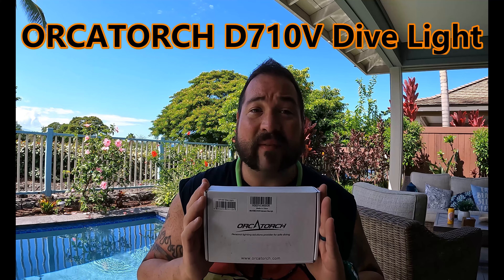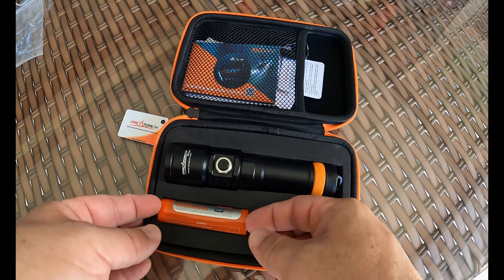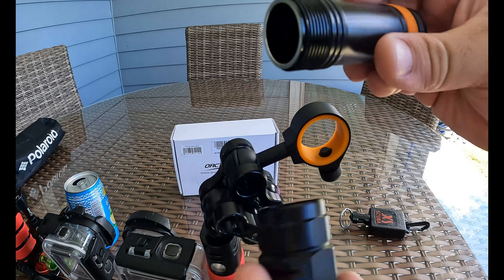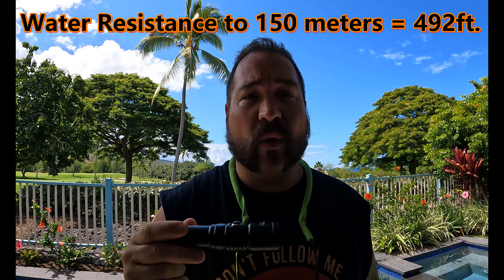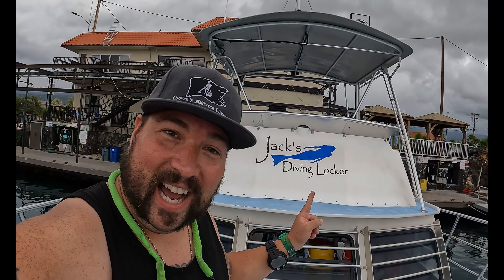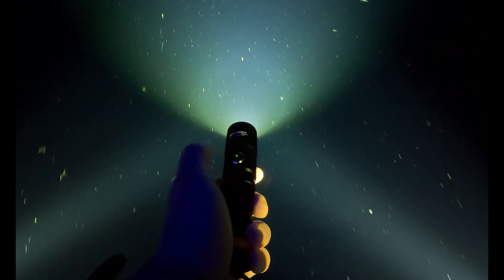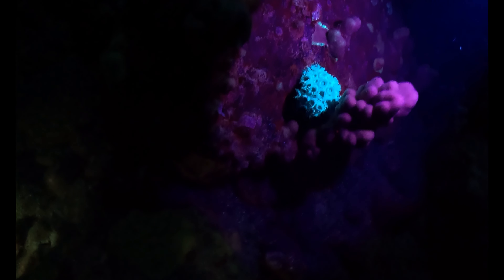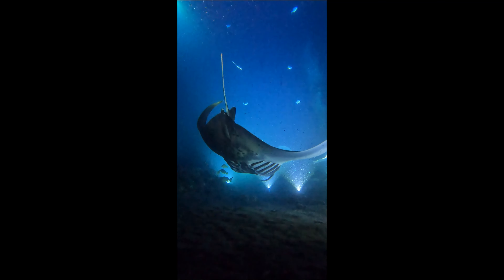OrcaTorch D710V Tri Color Dive Light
Hello everyone, welcome to another episode of Cooper's Amputee Lifestyle. I am here to show you the new light OrcaTorch D710V Tri Color Dive Light. We took this light on a trip with us to The Big Island in Hawaii and put this light to the test.

Filmed with Gopro 11 and Gopro 10.

Specs on OrcaTorch D710V Tri Color Dive Light:
🐬 Tri-color Light Sources: The ORCATORCH D710V is a dive photography fill light which offers the ultimate convenience of having white, red, and violet light sources combined in a single flashlight. With this all-in-one design, you no longer need to carry multiple lights for different purposes. It saves you time, effort, and space in your diving gear.
🐬 Wide 120-Degree Beam: Capture stunning underwater photographs with the wide 120-degree beam angle of this fill light. The broad coverage ensures even lighting across a large area, allowing you to capture more details and create immersive images.
🐬 Adjustable White Light: The white light feature of this fill light offers two brightness settings - high and low. This versatility allows you to adapt to different underwater lighting conditions. Whether you need intense illumination or a softer glow, you can easily adjust the brightness to achieve the desired effect.
🐬 Power Status Display: The built-in battery indicator provides real-time information about the remaining power level, allowing you to plan your dives and photoshoots accordingly. This feature ensures that you always have enough power to capture those captivating underwater moments. The green light on (over 40%), red light on (10% ~ 40%), and red light flashing (less than 10%).
🐬 Titanium Alloy Side Button: The side button of this diving flashlight is made from durable titanium alloy. It ensures reliable and responsive operation, even in challenging underwater environments. You can trust this underwater video light to perform flawlessly and withstand the rigors of your underwater adventures.
🐬 Smart Switch Locking Design: The D710V dive light features a locking function on the switch to prevent unintended operation and prolong its lifespan. Long press the side switch for 5 seconds to lock the dive torch in shutdown mode, and quickly double-click the button to unlock it when needed. (The light will blink twice to indicate whether it is locked or unlocked, and the battery indicator will be green while the side button is pressed in lock mode.)
🐬 IP68 Waterproof & Robust Construction: The D710V scuba diving light is made of premium aluminum alloy materials, making it anti-corrosive and able to withstand the harshest underwater conditions for long-lasting durability. With triple waterproof o-rings and two-sided tempered glass, it can resist water infiltration up to a depth of 150 meters underwater.
🐬 Stylish Portable Zipper Case: In addition to its practical features, the OrcaTorch D710V underwater photography light boasts an elegant and stylish packaging design. The light is presented in a portable zippered box for easy storage, ensuring that your light is always ready for your next dive trip. It also makes for a thoughtful and practical gift for underwater photography enthusiasts.
🐬 Versatile Applications: This dive photography fill light is designed to excel in various underwater photography and lighting scenarios. Whether you are exploring underwater caves, photographing vibrant coral reefs, or capturing the mysteries of underwater wrecks, this versatile light will enhance your images by providing optimal illumination.
🐬 Hassle-Free Responsive After-Sales Service: "Odepro Outdoor" provides a lifetime limited product warranty! We value our users and offer exceptional customer service. If you have any concerns or issues with your underwater photography light, our dedicated team is here to assist you promptly. We strive to ensure your satisfaction and make your purchase experience smooth and worry-free.